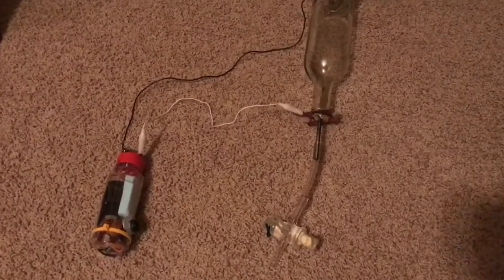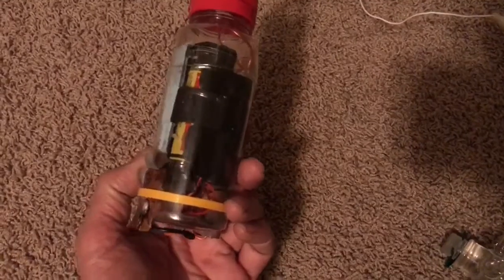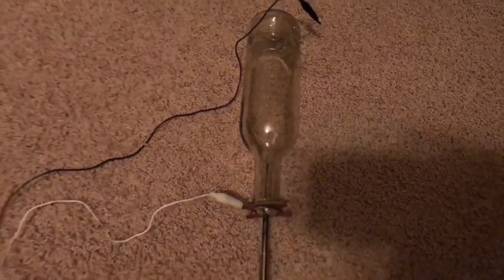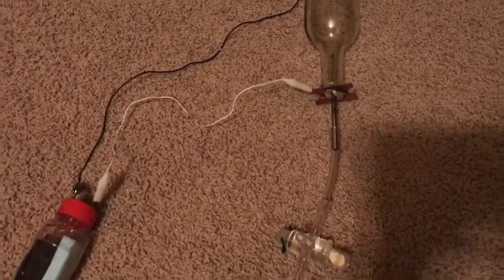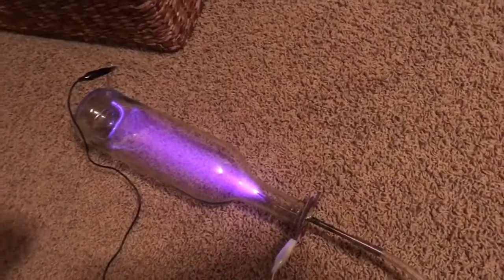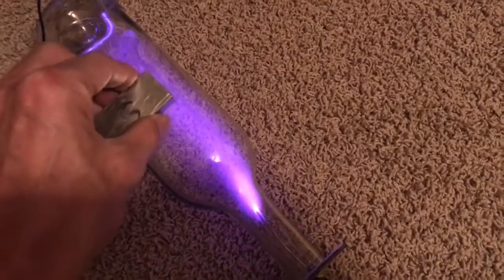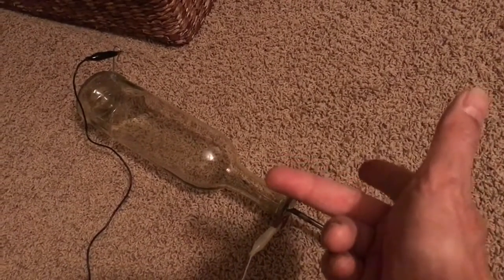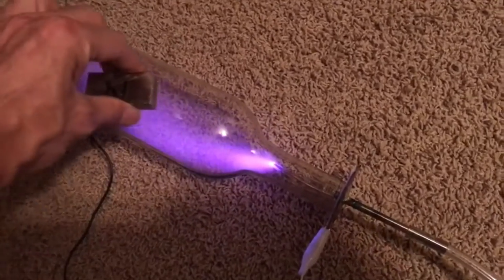Flemings R Hand Rule with Wine Bottle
Cool demo of Flemings right hand rule by observing the effect of a magnet on an electron beam in an evacuated wine bottle.